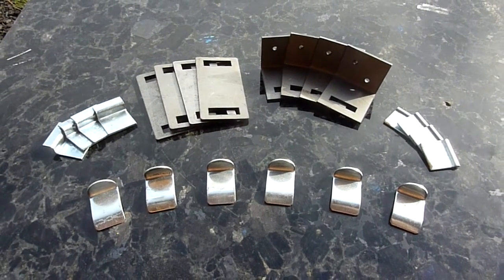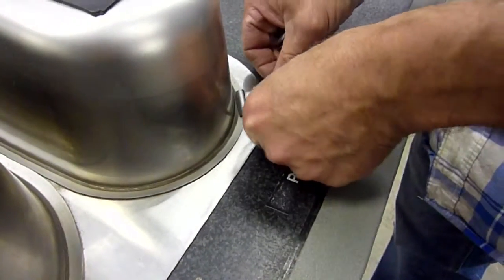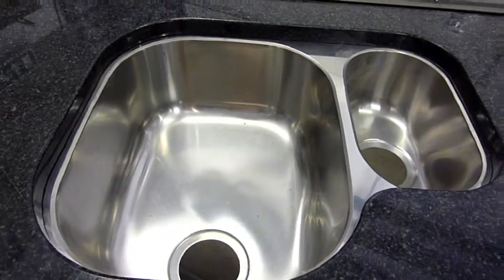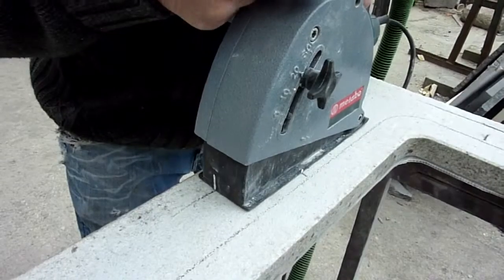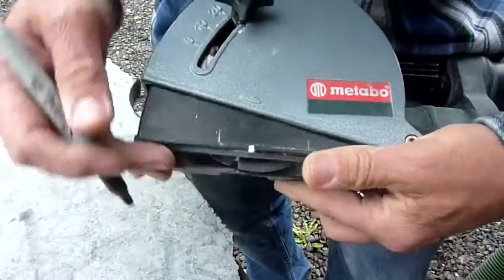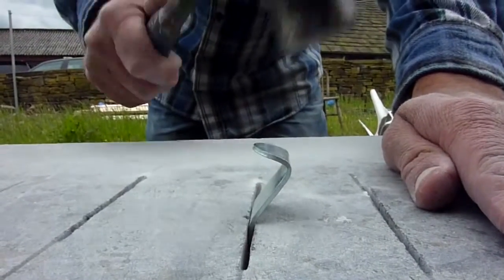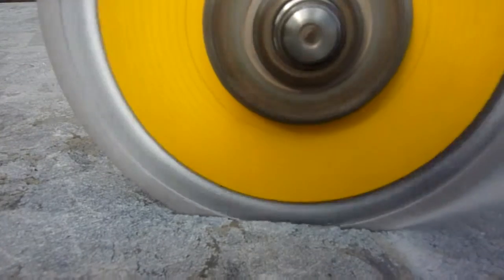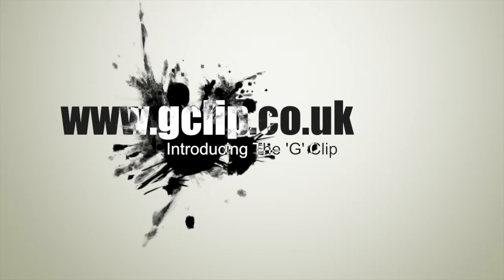#1 - G Clip - Introducing The G Clip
A video introducing and explaining what the G Clip is.